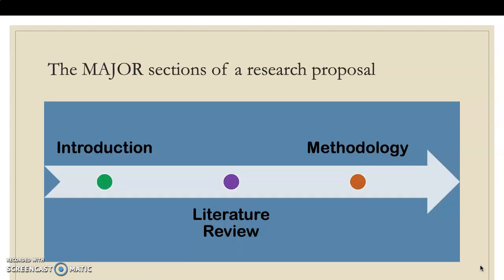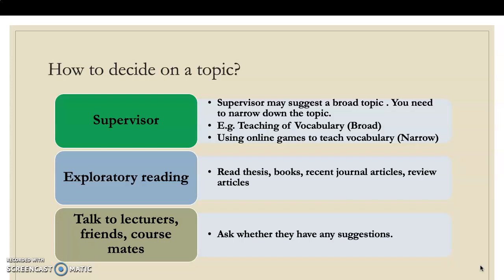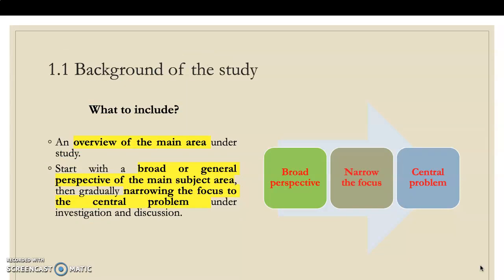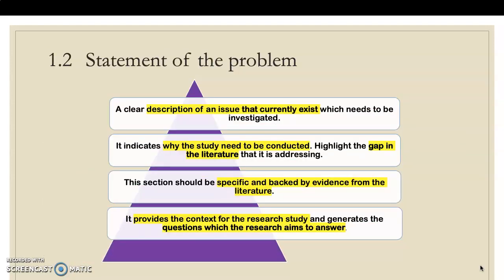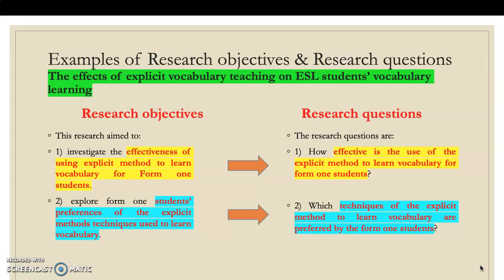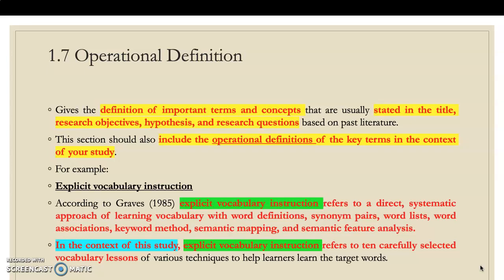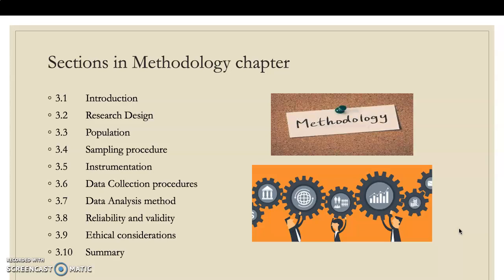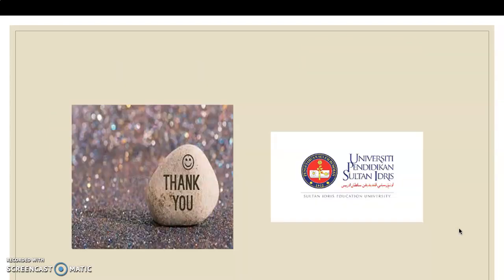Writing a research proposal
This video gives a general idea on what should be included in a  research proposal to be submitted for a proposal defence as part of a Master or PhD Degree requirement.